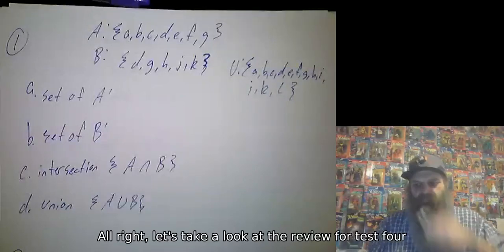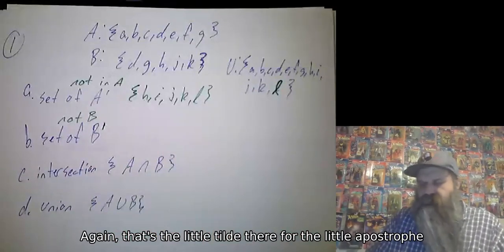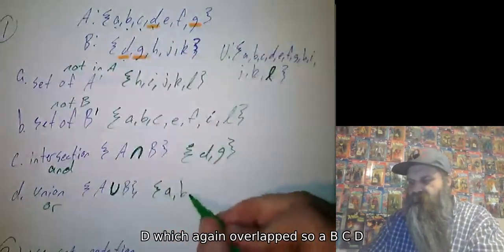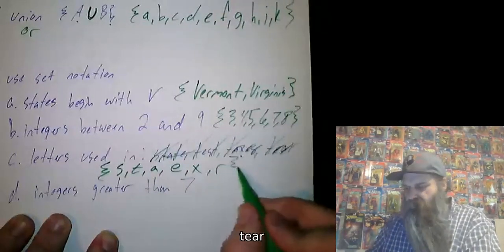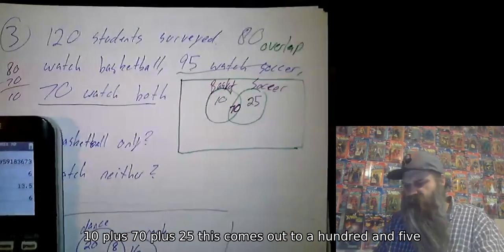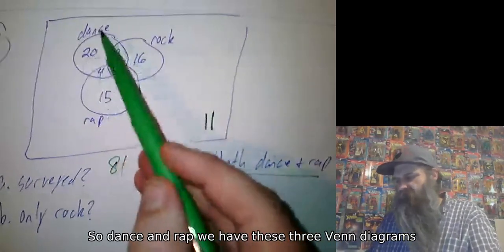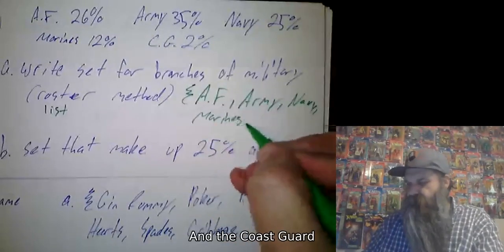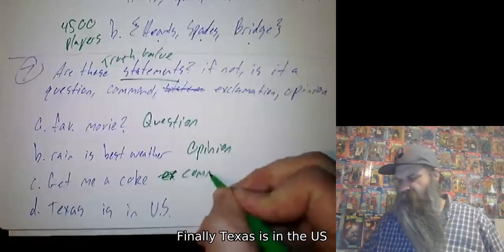ACM Spring 2024 Unit 4 test (Logic) Part One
Here we look at the first part of the logic test including set notation and venn diagrams